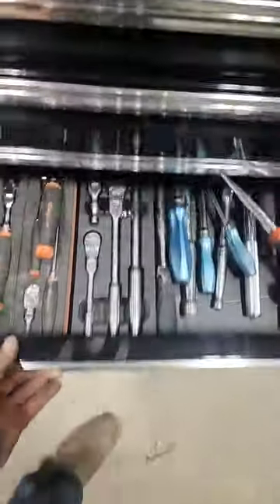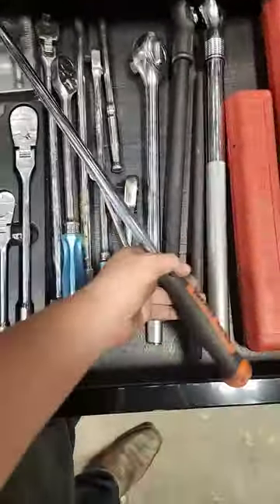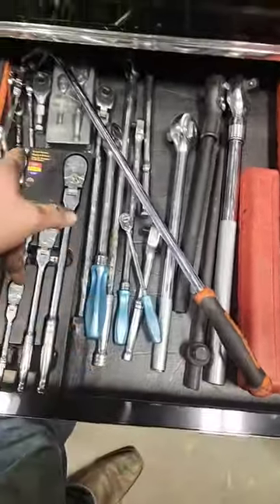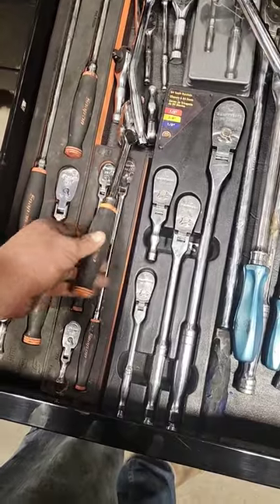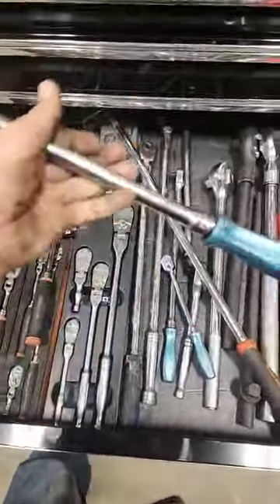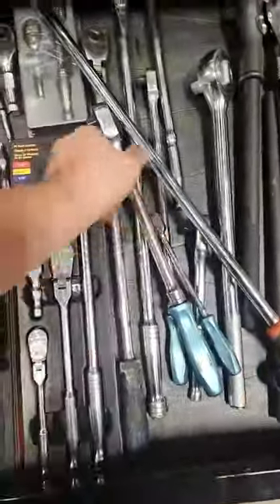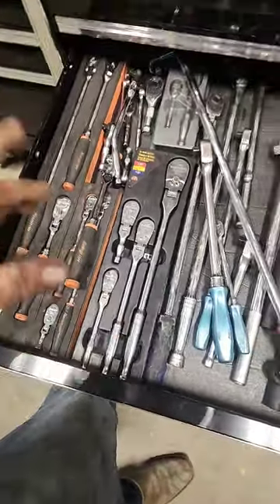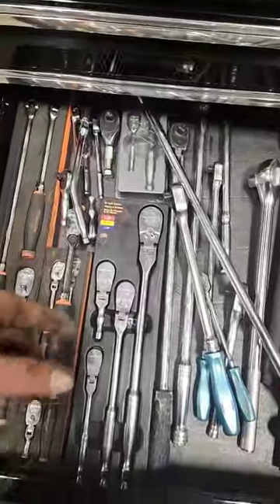I do it for the ratchets